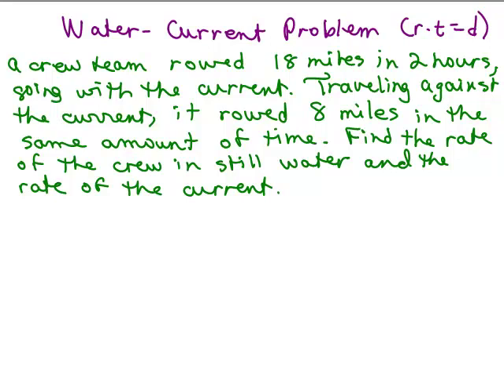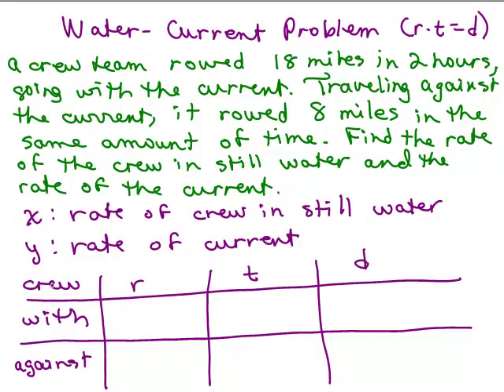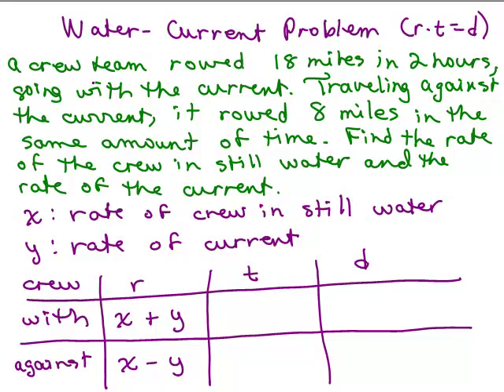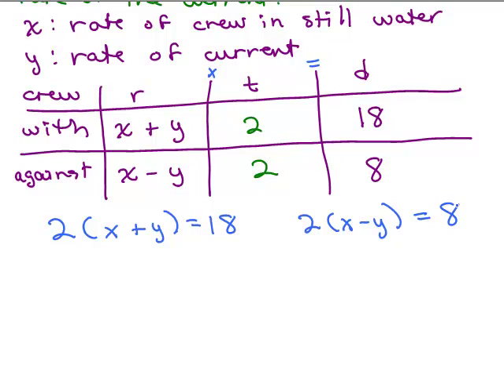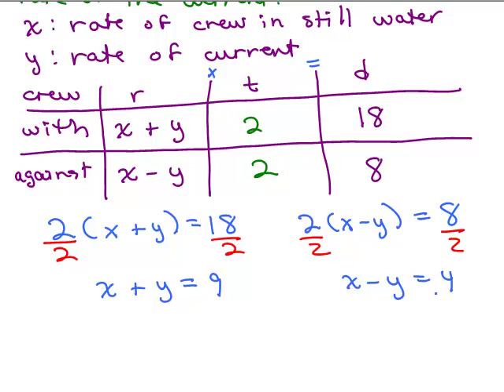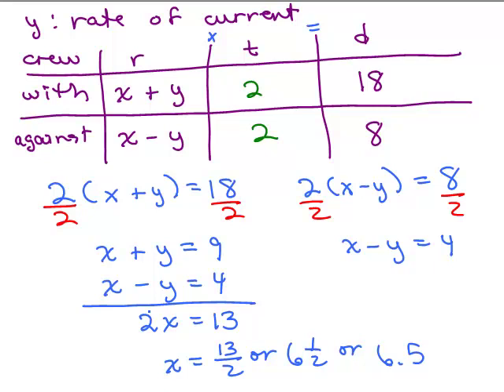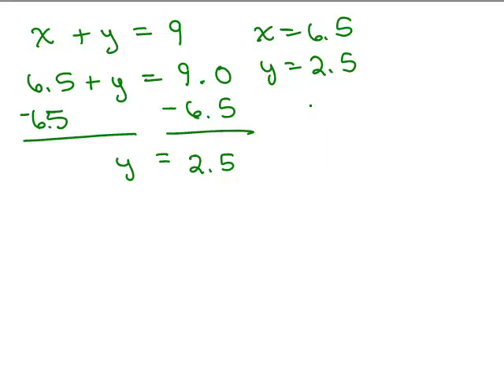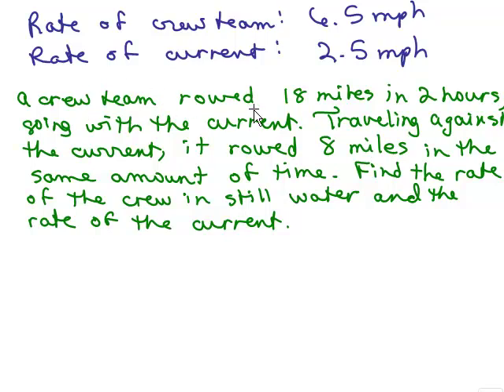Rate of current problem #3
Shows how to solve a word problem involving the rate of a current and rowing in still water using 2 variables and 2 linear equations. Video by Julie Harland